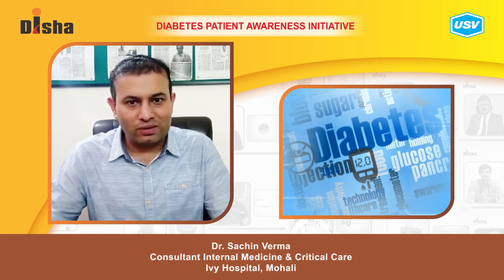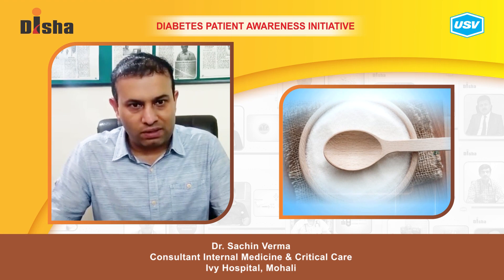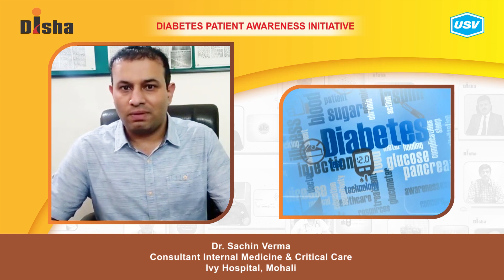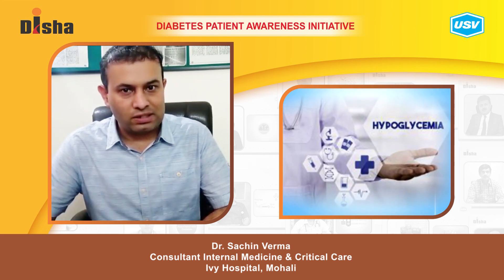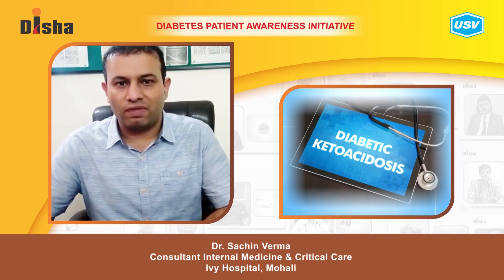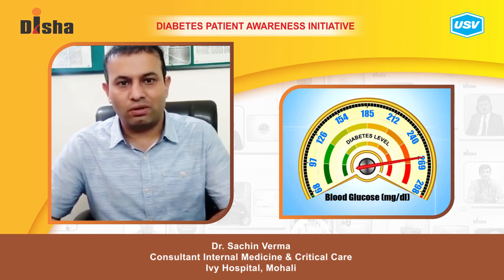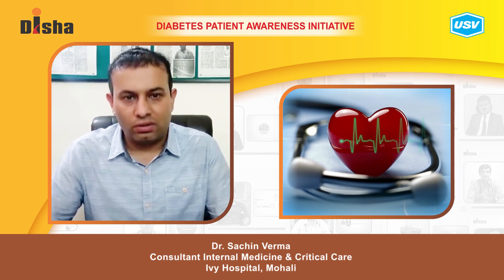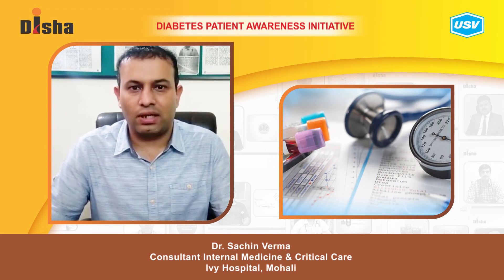Dr. Sachin Verma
Diabetes is one of the most dangerous and rapidly growing diseases in India. Dr. Sachin Verma, a leading Diabetologist explains about the following aspects of Diabetes in this video. Please watch and share!
First aid at home for Hypoglycemia
What is a Diabetic Emergency?